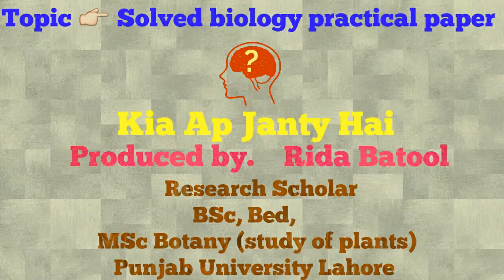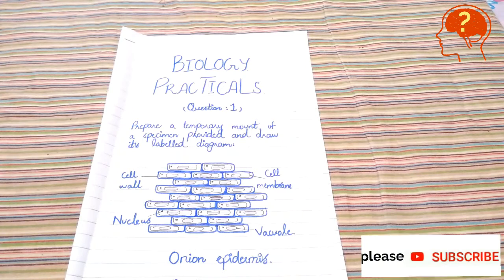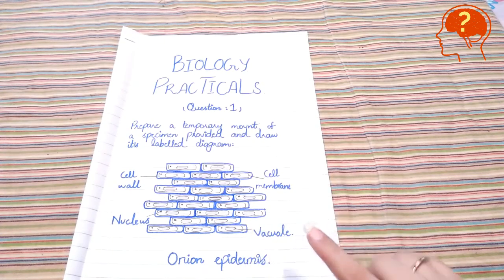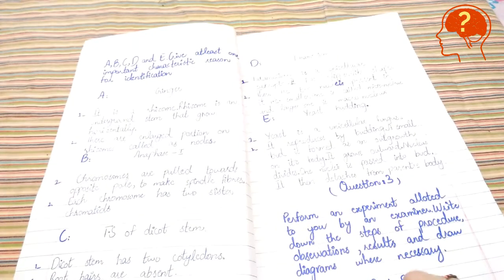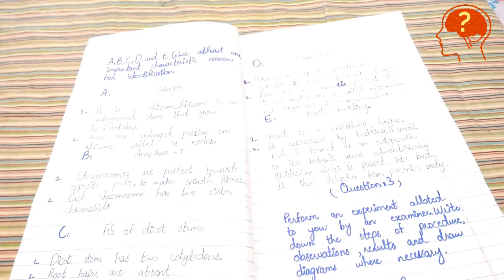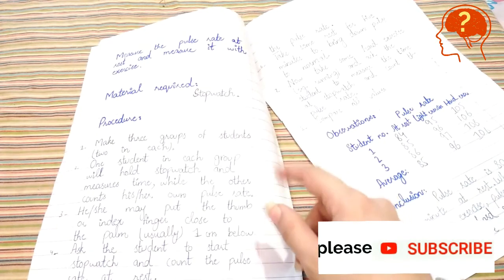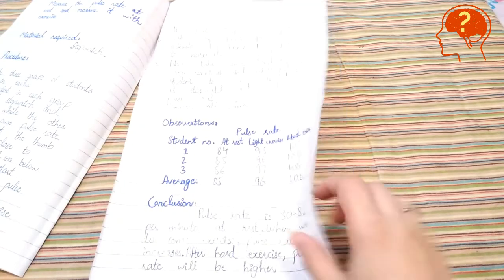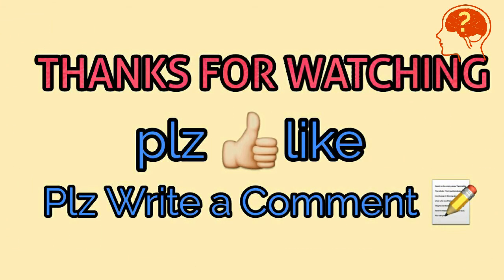Biology practical paper solved for Matric board exams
Biology practical paper shows you how to attempt your practical paper in decent way#biologypractical#matric#9th#10th

Studied at Punjab University Lahore